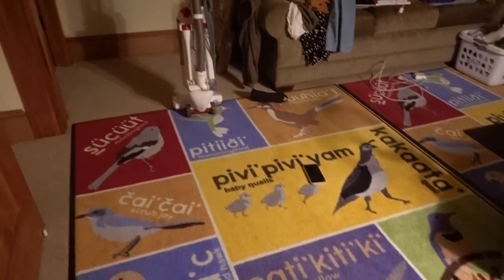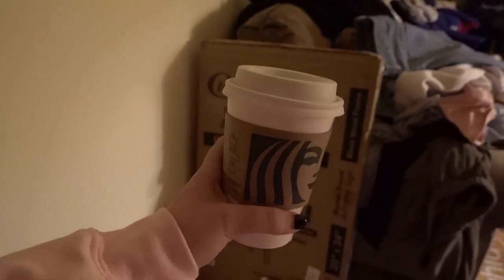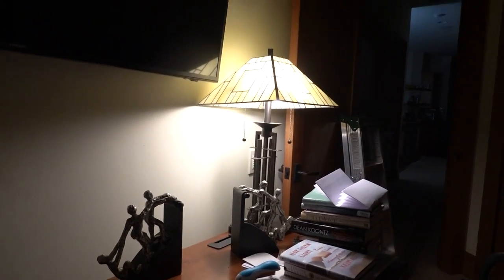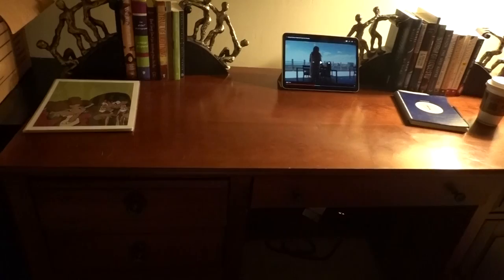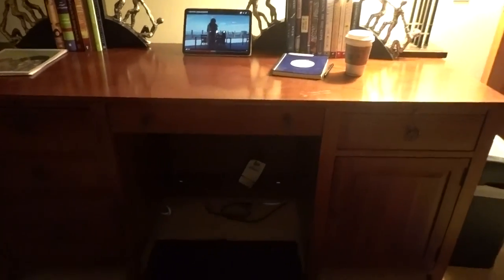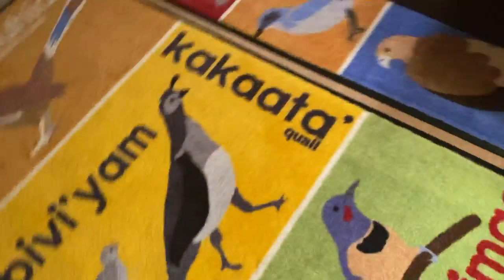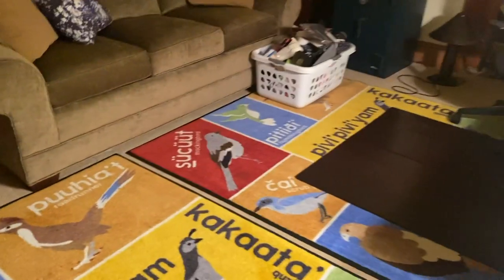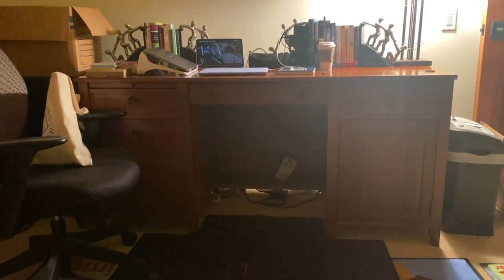BOOKSTORE VLOG 📚🛒 | Organizing my Office & Advanced Copies!!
equipment i use for my videos:

✰ vlog camera: sony rx100 vi

✰ sit down camera: Sony alpha a7 iii

✰ editing software: final cut pro, photoshop CC, & canva

✰ intro song by Produced by: @TheRomanEra on Twitter (Indigenous, Fort Mojave producer)

✰ logo designed by @freshyoungblood on Instagram and @gIitzys on Twitter, an Ojibwe artist!

📚 about me & our club 📚
Hamiintamc! My name is Carolann and I'm a graduate of Scripps College. I am also a California Indian (Maara’yam & Kumeyaay) and white. I’m a Linguist and getting my certificate in Indigenous language revitalization. My book club reads Indigenous authors and is welcome to all!

More Native YouTubers to follow!